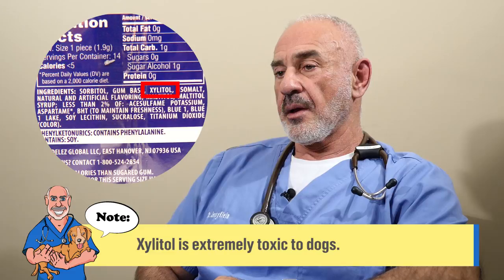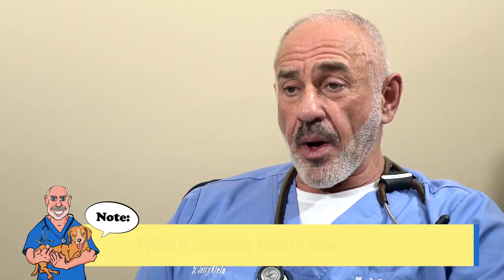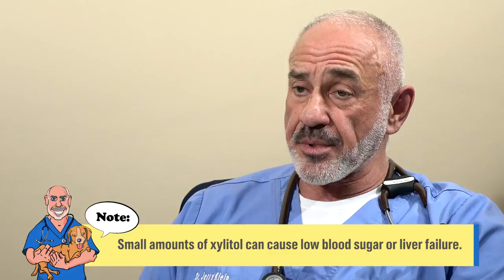Xylitol and Sugarless Gums | Vet's Corner with Dr. Jerry Klein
Xylitol in sugarless gums is extremely toxic to dogs. Dr. Jerry Klein, the American Kennel Club Chief Veterinary Officer, shares how you can keep your dog protected.